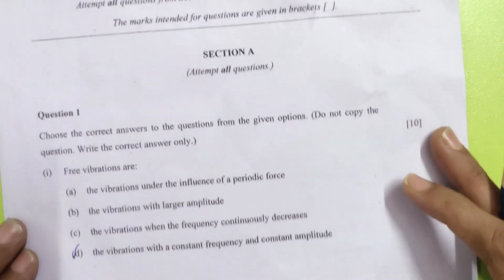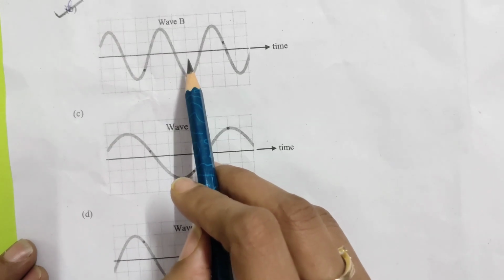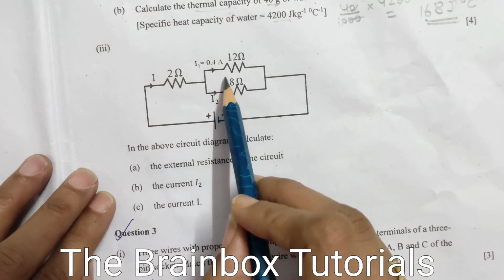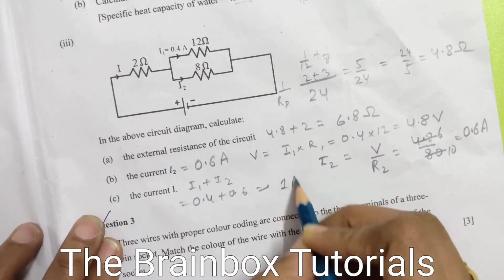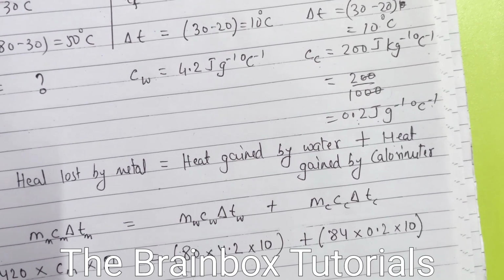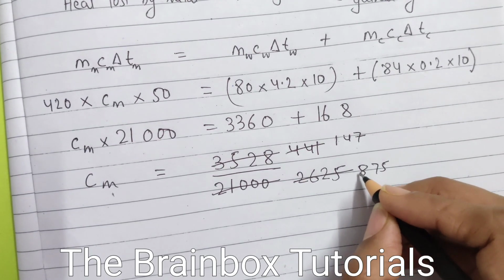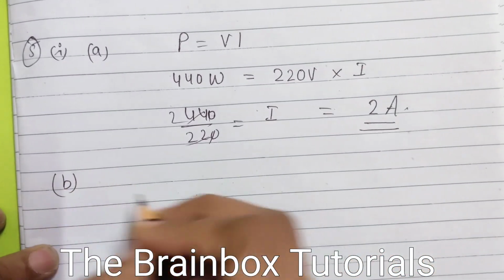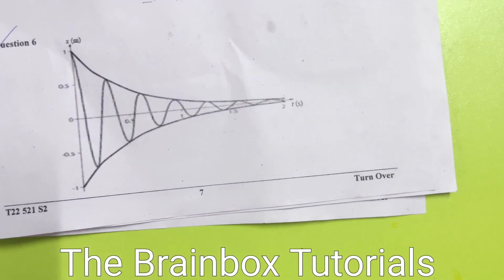ICSE Semester 2 Physics Paper Answer Key । Full Solution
See the full solution of section A and B ICSE Physics Semester 2 paper 2022 only on The Brainbox Tutorials.

Tripod I use
Mic I use

About My Channel :
Hello everyone. Welcome to the Brainbox Tutorials.
Helpful for MPPSC, SSC, railway, patwari, vypam and other competitive exams.
Mathematics for Class 6 to 10.
Basic Maths tutorials with easy and detailed explanations.
 Reference books for Icse Cbse are Ncert ,M.L.Agarwal ,R.S.Agarwal ,consice R.D.Sharma.